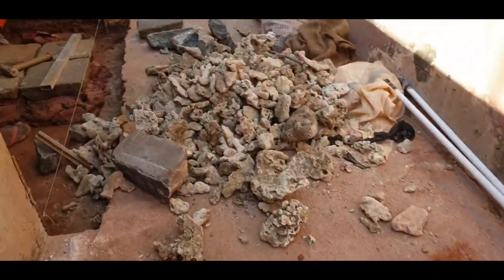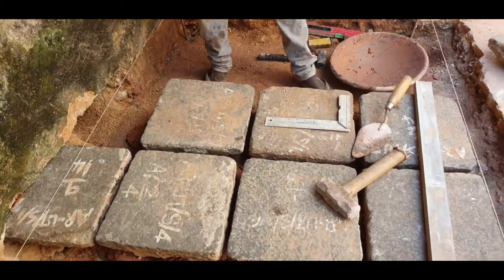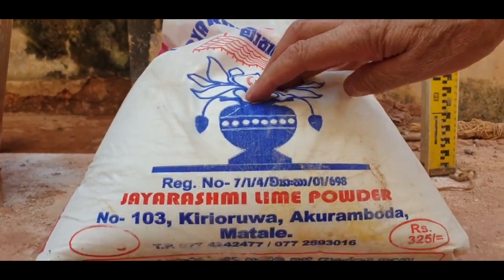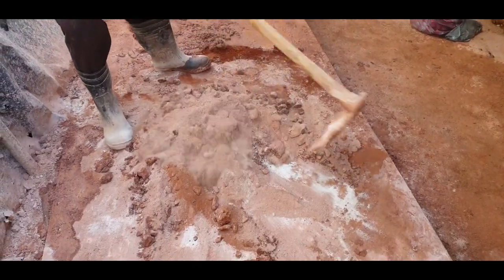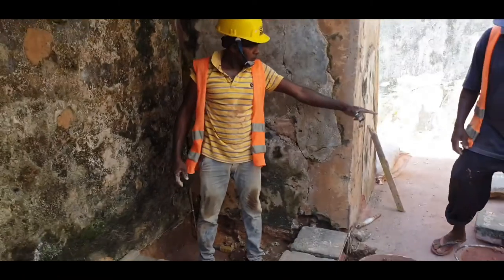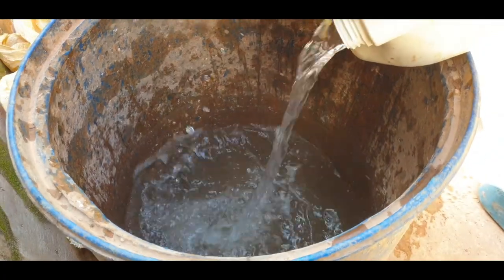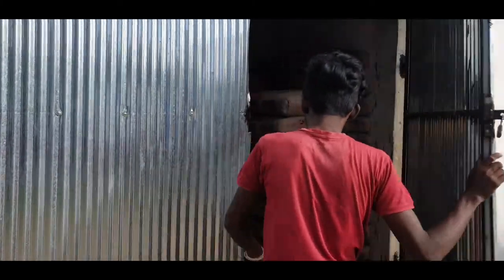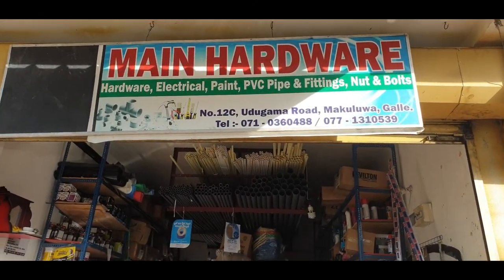Sri Lanka,ශ්‍රී ලංකා,Ceylon,Galle Fort Renovation World Heritage,Stone Pavement,Quick Lime Mortar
Galle Fort (Sinhala: ගාලු කොටුව Galu Kotuwa; Tamil: காலிக் கோட்டை, romanized: Kālik Kōṭṭai), in the Bay of Galle on the southwest coast of Sri Lanka, was built first in 1588 by the Portuguese, then extensively fortified by the Dutch during the 17th century from 1649 onwards. It is a historical, archaeological and architectural heritage monument, which even after more than 432 years maintains a polished appearance, due to extensive reconstruction work done by Archaeological Department of Sri Lanka.The fort has a colourful history, and today has a multi-ethnic and multi-religious population.The Sri Lankan government and many Dutch people who still own some of the properties inside the fort are looking at making this one of the modern wonders of the world.The heritage value of the fort has been recognized by the UNESCO and the site has been inscribed as a cultural heritage UNESCO World Heritage Site under criteria iv, for its unique exposition of "an urban ensemble which illustrates the interaction of European architecture and South Asian traditions from the 16th to the 19th centuries."
The Galle Fort, also known as the Dutch Fort or the "Ramparts of Galle", withstood the Boxing Day tsunami which damaged part of coastal area Galle town. It has been since restored.
Etymology
There are many versions of the word ‘Galle’ that is suffixed to the fort. One version is that it is a derivative of ‘Gallo’ from the Portuguese language, meaning "rooster". The other version is that it was a "galaa", in Sinhala meaning a "cattle herd" or place where cattle was herded.
Galle’s earliest historical existence is traced to Ptolemy’s world map of 125–150 AD when it was a busy port, trading with Greece, Arab countries, China and others. Its mention as a "port of call of the Levant" is made in the cosmography of Cosmas Indicopleustes. This is the harbour where the Portuguese, under the leadership of Lourenço de Almeida, made their first landing in 1505 on the island and caused a notable change in developments on the island with their close friendship with Dharmaparakrama Bahu (1484–1514), the then king of the country. Before the Portuguese arrived here, Ibn Batuta had touched base at this port. This was the beginning of the fort’s history, which was built by the Portuguese, along with a Franciscan chapel (now mostly in ruins) inside the fort in 1541. The fort also, in later years, served as prison camp to incarcerate Sinhalese natives who opposed the Portuguese.The Portuguese had moved to Colombo from Galle as they preferred the latter. In 1588, however, they were attacked by the Sinhalese King Raja Singha I (1581–93) of Sitawaka, which forced the Portuguese to return to Galle. At Galle, they initially built a small fort out of palm trees and mud. They called it the Santa Cruz, and later extended it with a watch tower and three bastions and a "fortalice" to guard the harbour.
In 1640, the events took a turn with the Dutch entering the fray joining hands with King Rajasinhe II to capture the Galle Fort. The Dutch, with a force of some 2,500 men under Koster, captured the fort from the Portuguese in 1640 itself. Although not an ideal situation for the Sinhalese, they were instrumental in building the fort as seen in its present form in the Dutch architectural style. Fortifications were added up to the early 18th century. The establishment consisted of public administration buildings, warehouses and business houses and residential quarters. A Protestant church (planned by Abraham Anthonisz) was also built in baroque style in 1775 to cater to the colonists and the local people who were converted to Christianity. The most prominent buildings in the fort complex were the Commandant's residence, the arsenal and the gun house. Other buildings erected in the fort catered to trade and defense requirements such as workshops for carpentry, smithy, rope making and so forth. They also built an elaborate system of sewers that were flooded at high tide, taking the sewage away to sea.
The British took over the fort on 23 February 1796, one week after Colombo was captured. Sri Lanka remained a British colony formally from 1815 till it became an independent island nation in 1948.The importance of Galle also declined after the British developed Colombo as their capital and main port in the mid nineteenth century.
(Wikipedia)